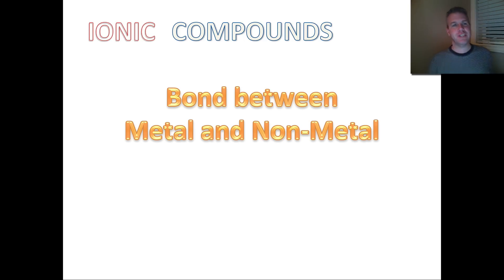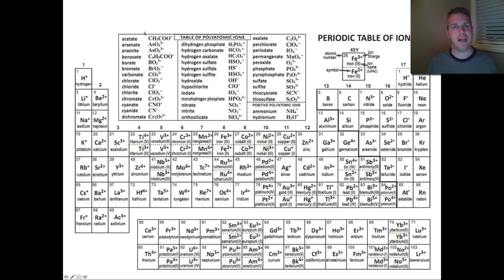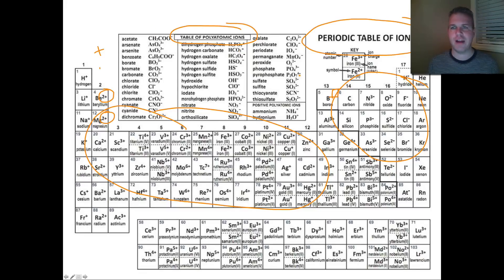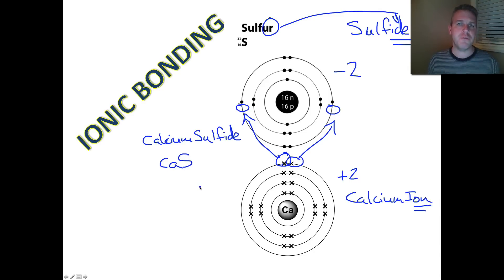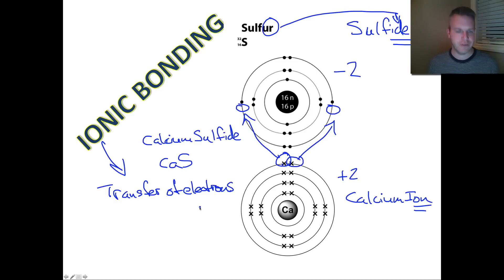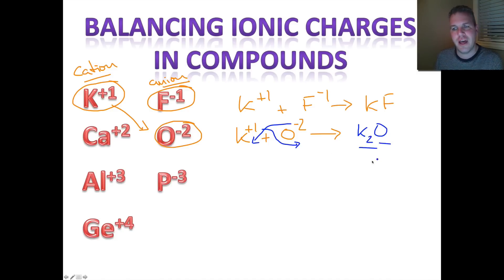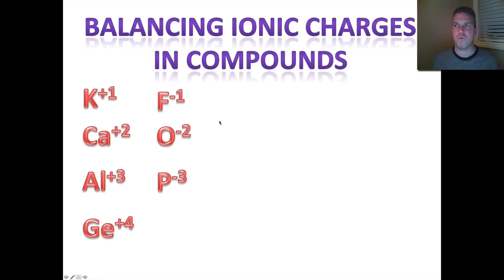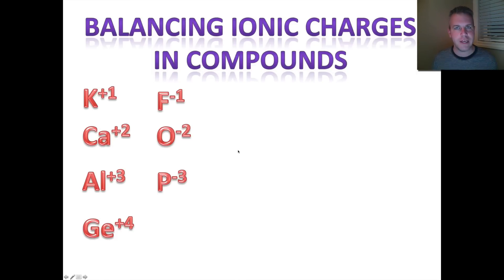Science 10 Unit A Sec. 2.2 Part 1 Ionic Compounds introduction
Rootsaert Science Series, Ionic Compounds introduction